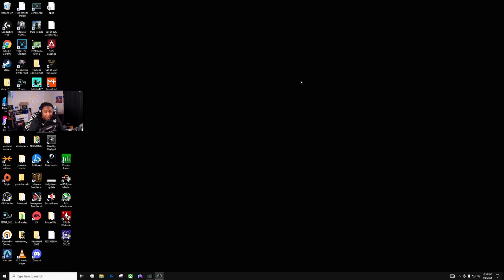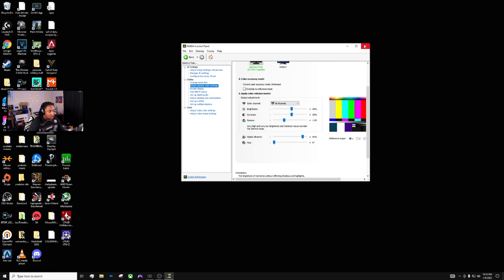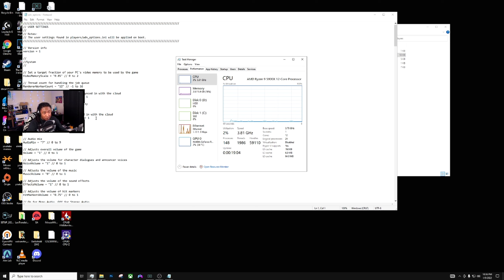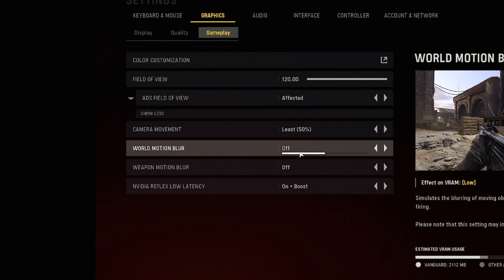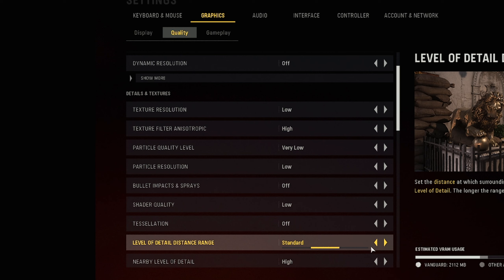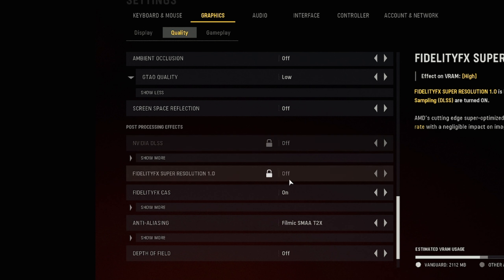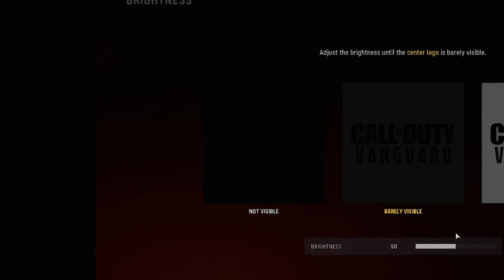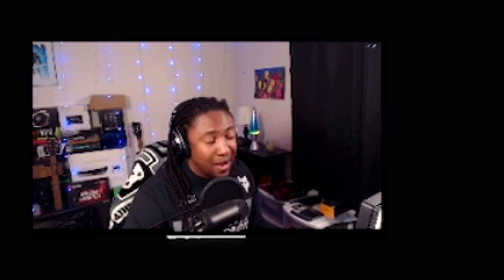Call of Duty Vanguard - Best Graphic Settings to Boost Fps and Fix lag!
mouse settings:
sensitivity 4

controller settings:
Sensitivity 6/6

Equipment:
Stream pc - Intel i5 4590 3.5GHz
Ram - 16Gb

Equipment:
Microphone: Blue Yeti usb
Capture Card - Elgato hd60s
Mouse: Logitech g502 and gpro wireless